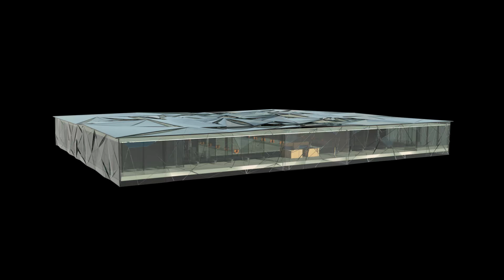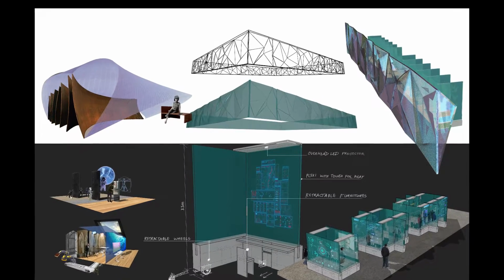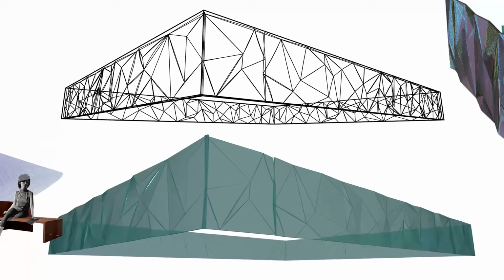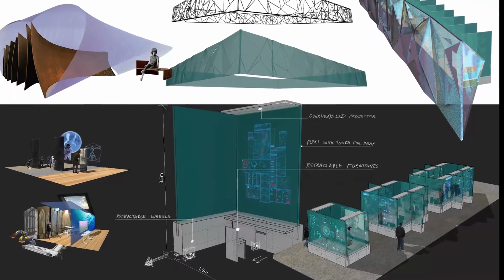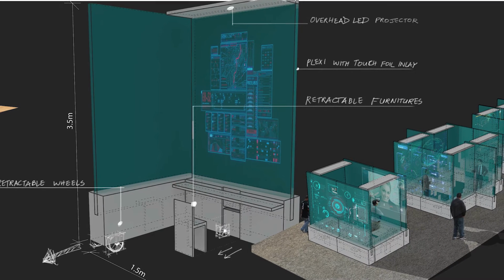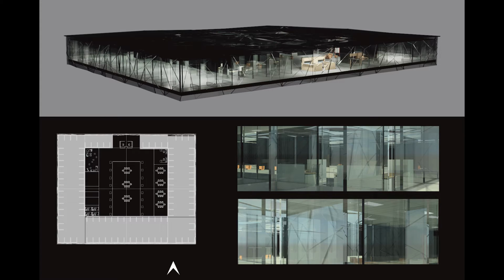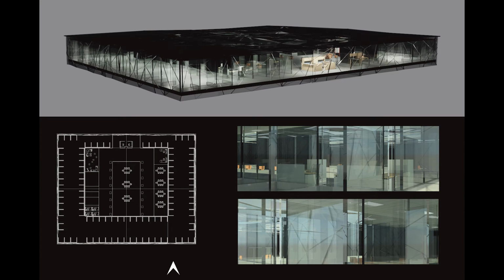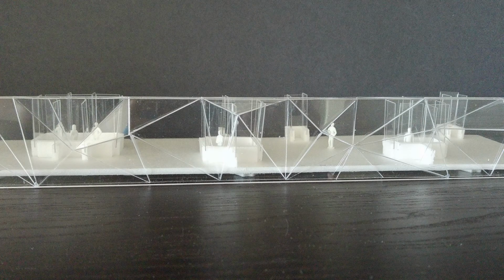Book-less library sample architectural proposal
In this video, I present to you a sample undergrad architectural proposal, in which me and my partner Brian attempted to design a fully digital, bookless library.

site: liberty village in the city of Toronto